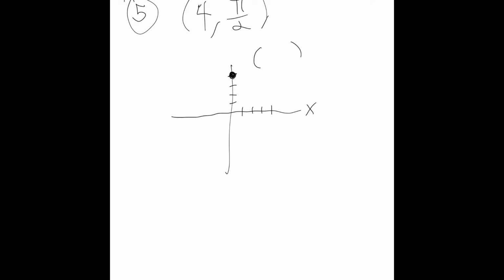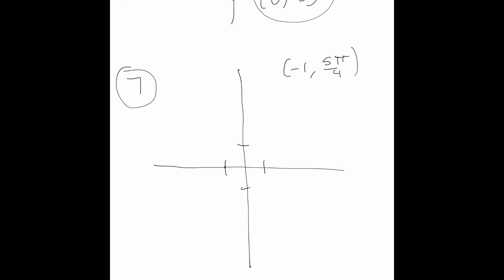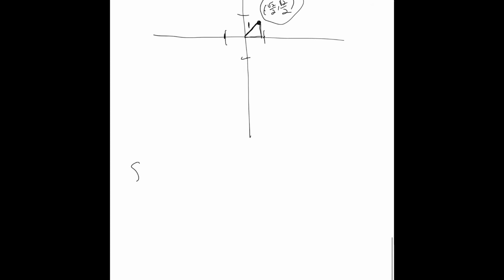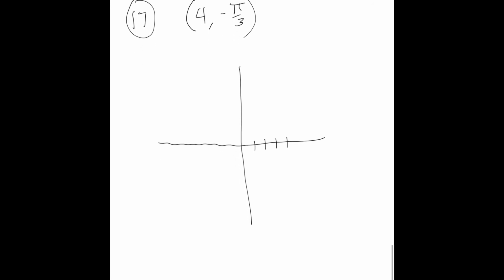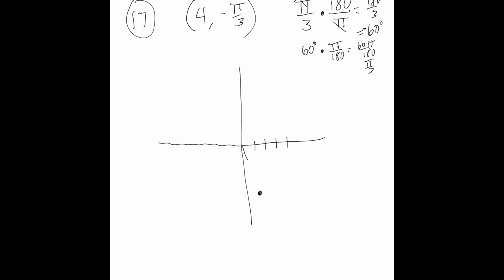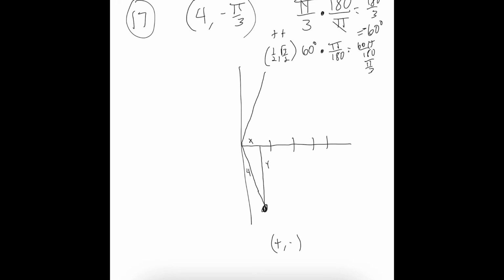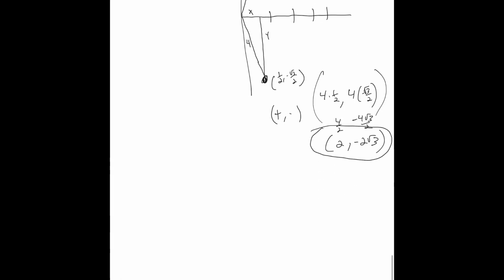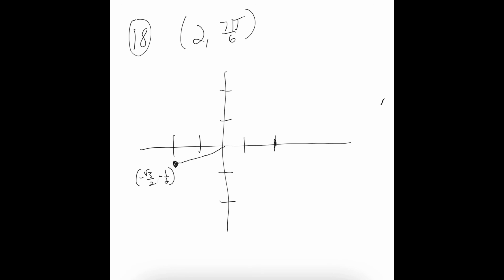Polar to Rectangular Part 1